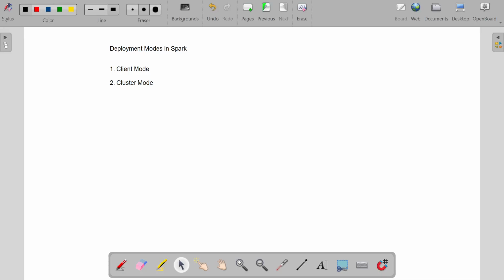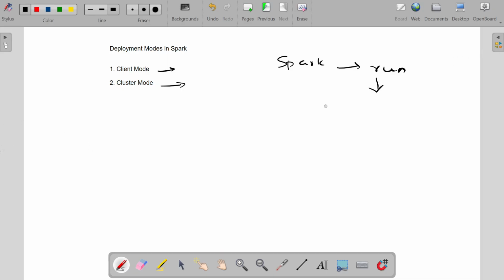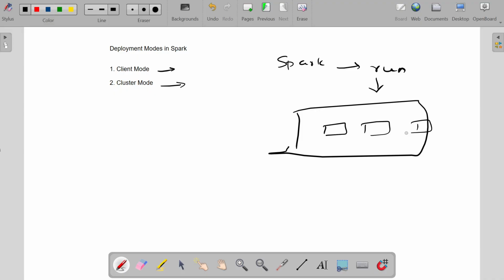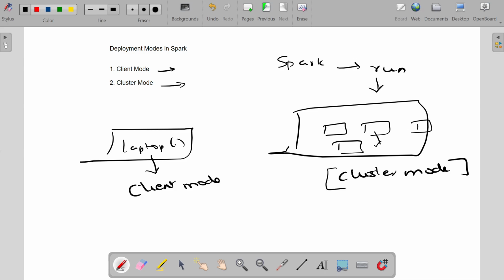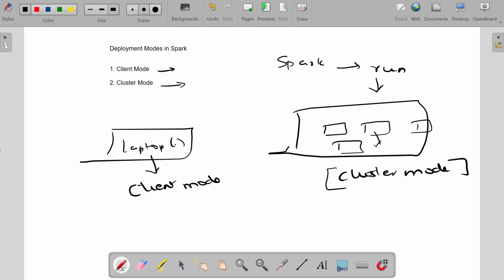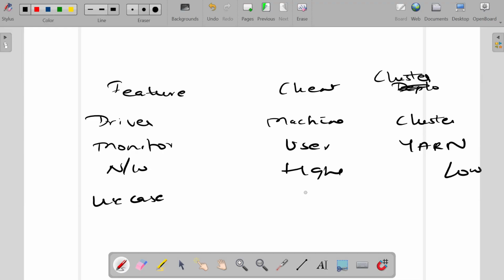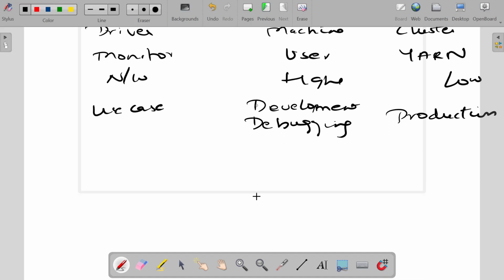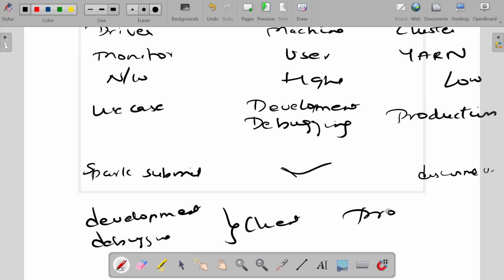Spark Deployment Modes: Client vs Cluster Explained | Spark Interview Questions